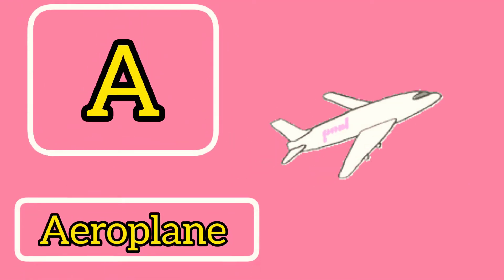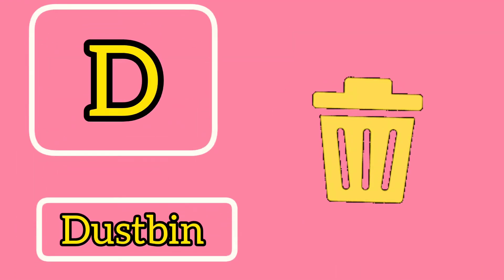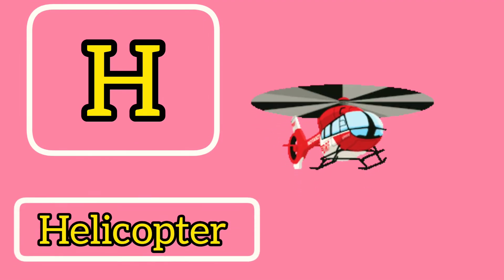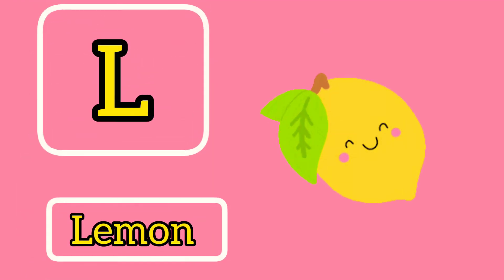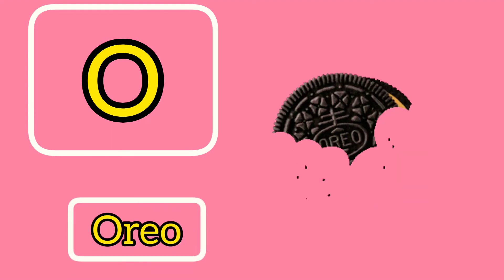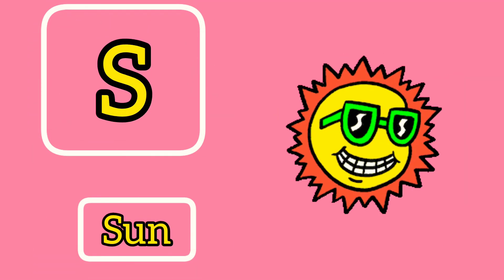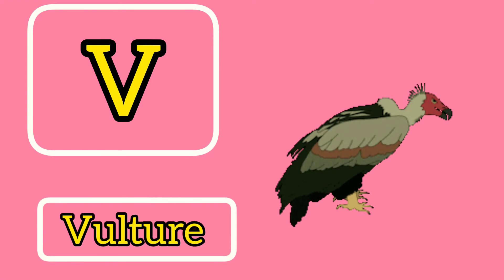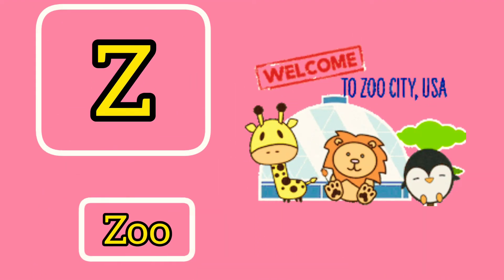ABC Song for Kids | Learning Alphabet for Children | ABCD Song | Nursery Rhymes | Kindergarten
A is for Apple B is for Bus C is for Cactus | ABC Song | Kids Phonics Song | English Alphabets |